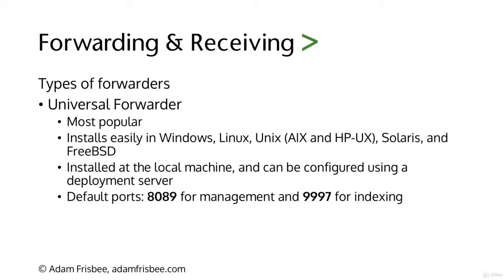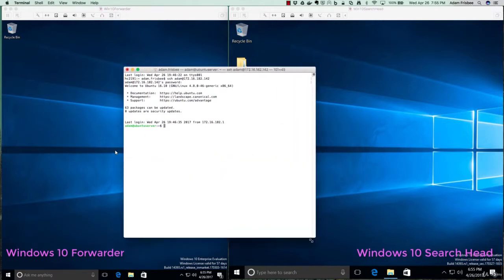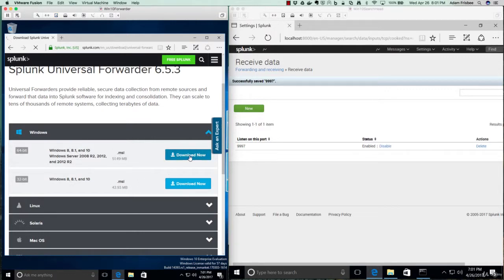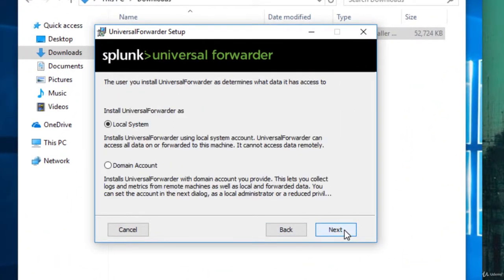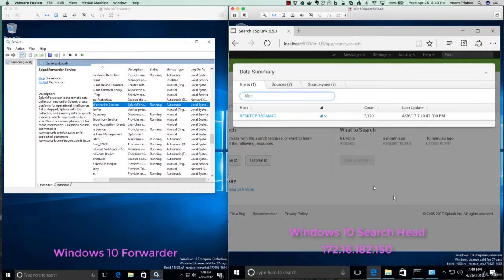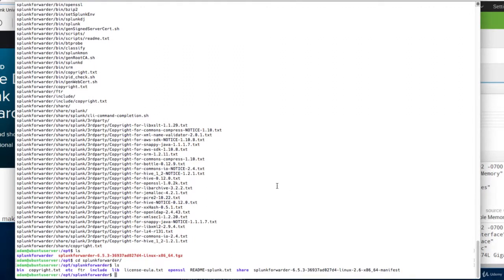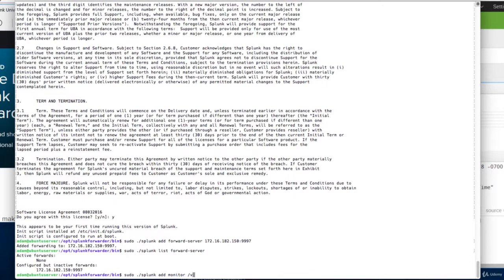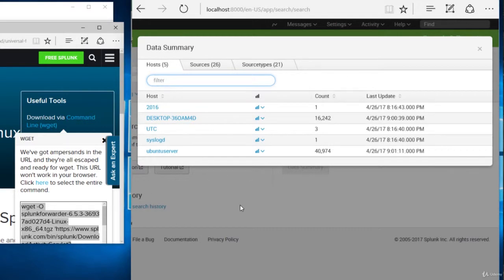8 Universal Forwarders